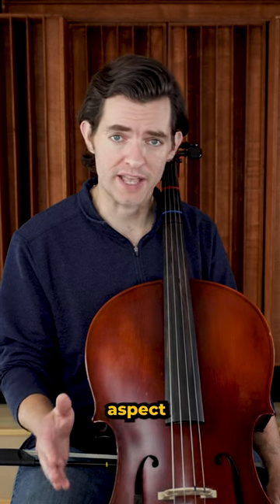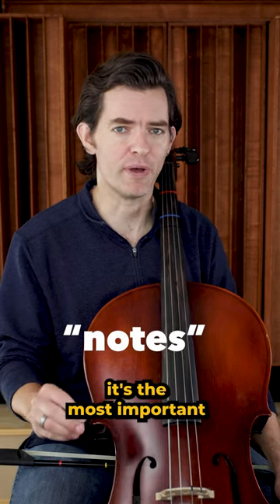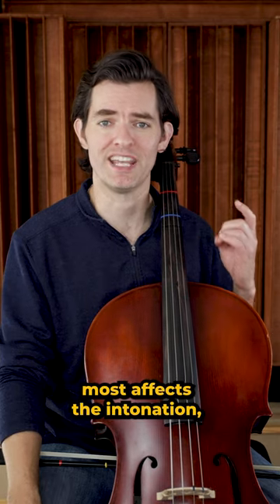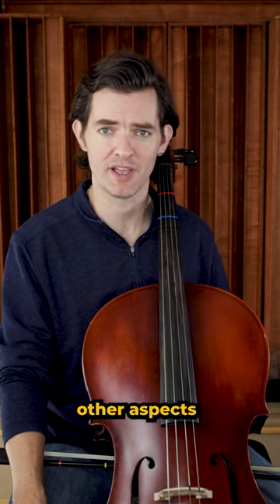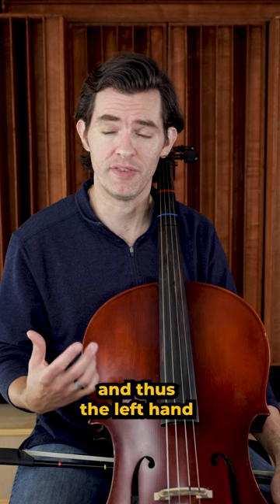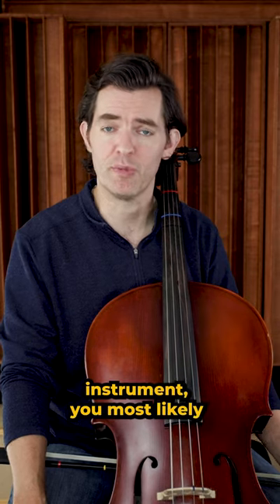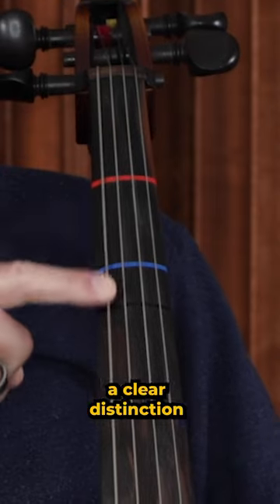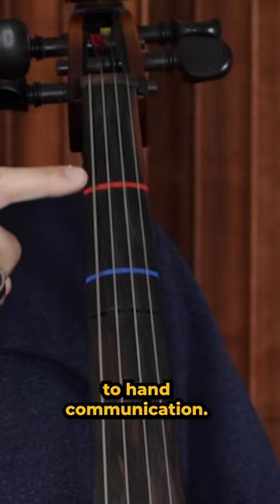The Surprising Truth About Beginner Cellists' Obsession with the Left Hand